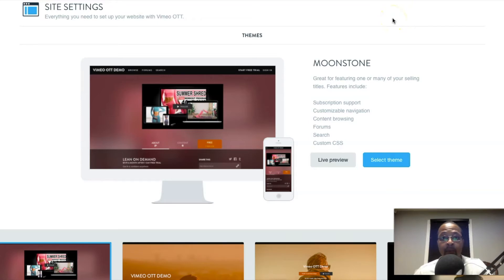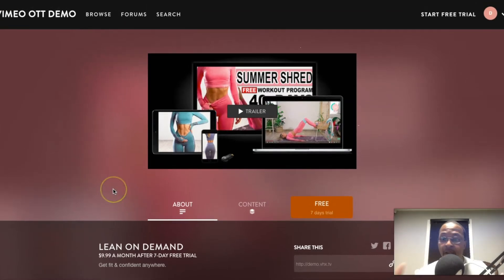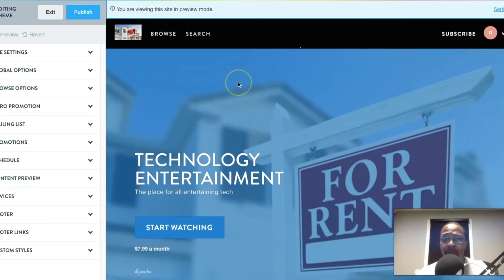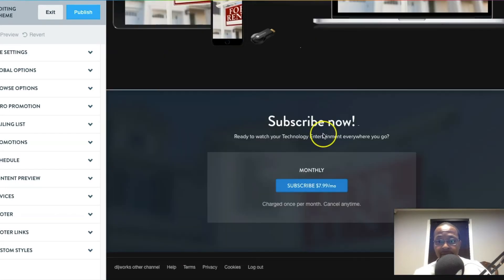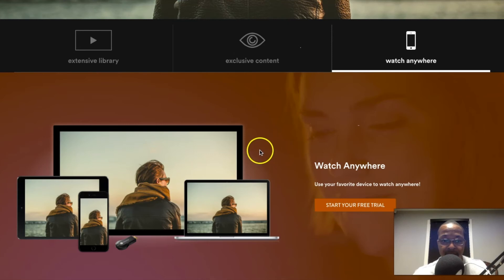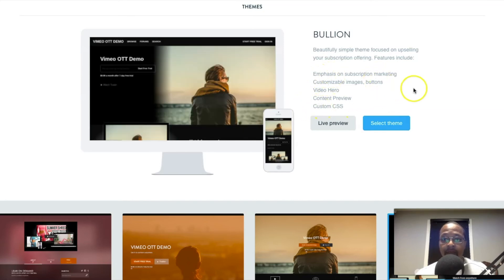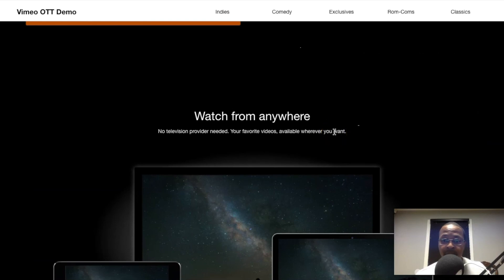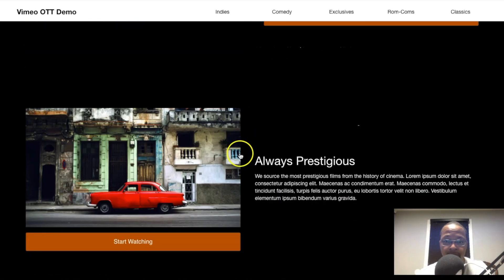How to Select the Right Vimeo OTT Theme for You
In this video, I cover possible functions and purposes for each theme based on what you are looking to do with the platform.  Vimeo provides a quick list of what each theme features, but this video attempts to answer the question, "How do I know which one is right for me?"